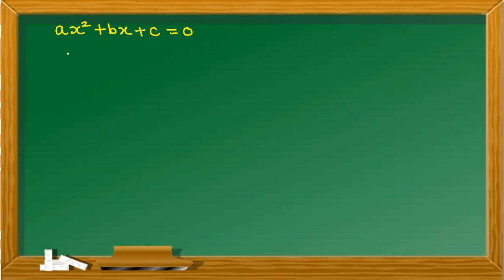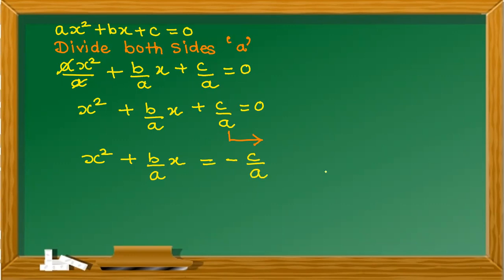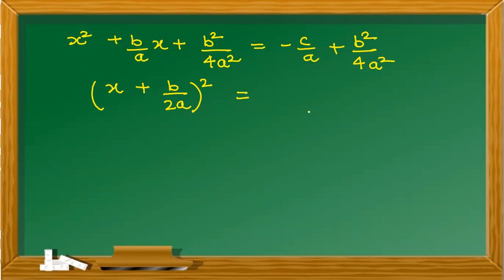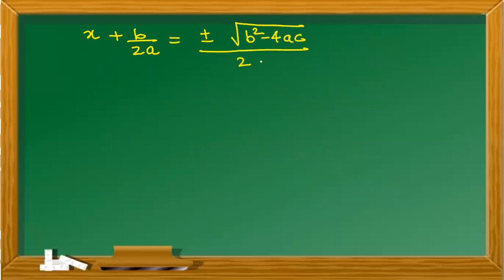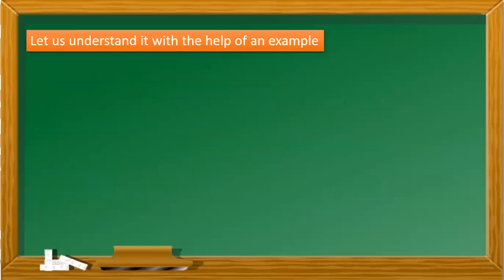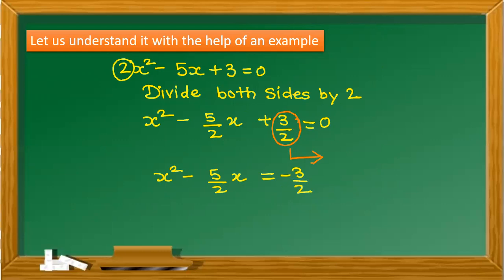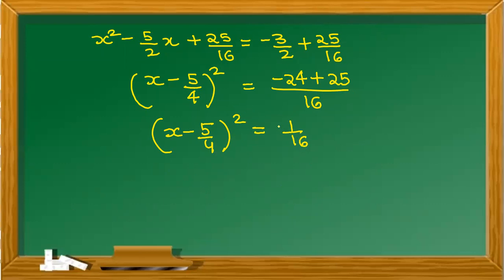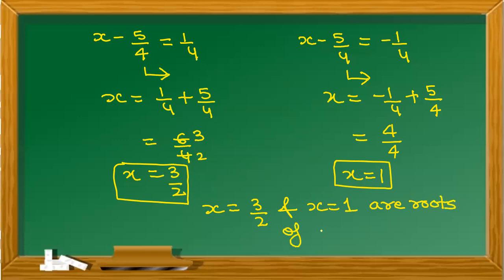Method of completing the square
In this video you will learn how to find the roots of a quadratic equation by the method of completing the square.